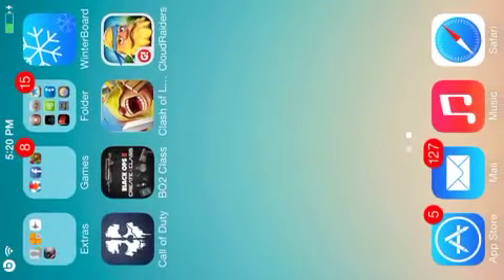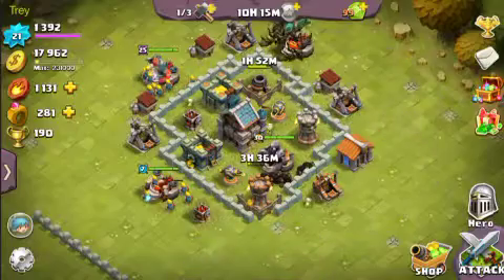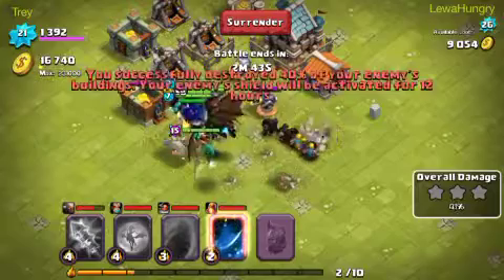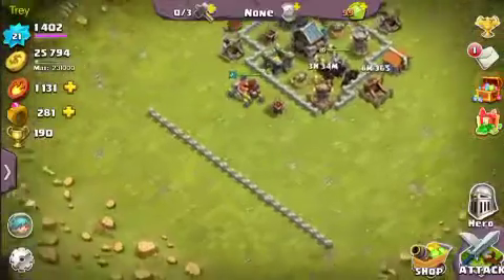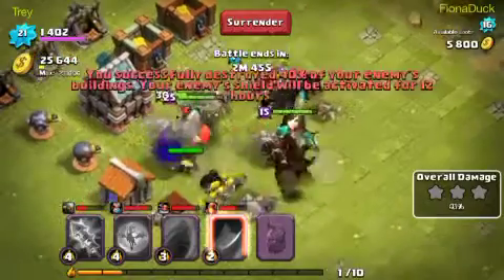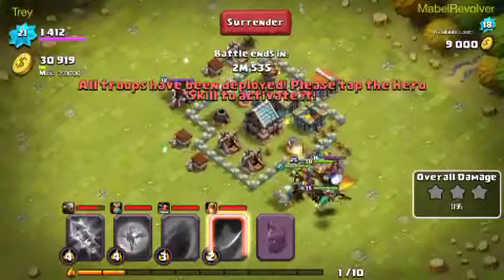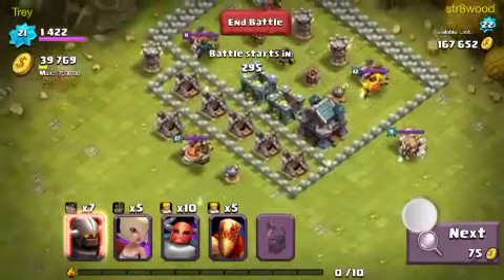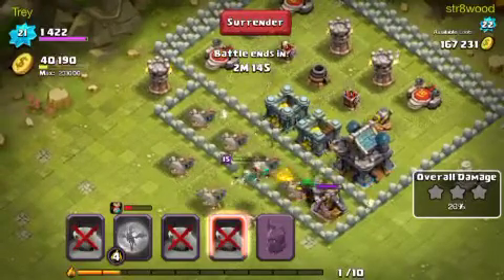Clash of lords 2 #1